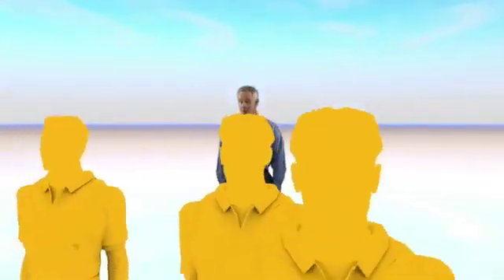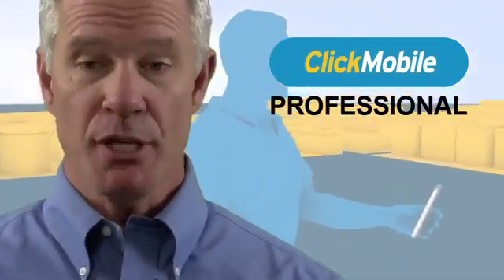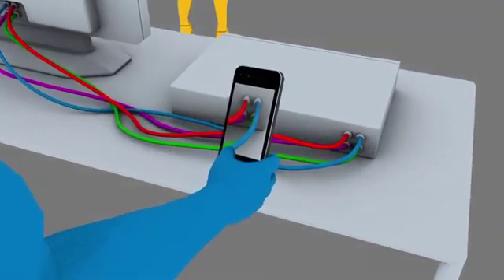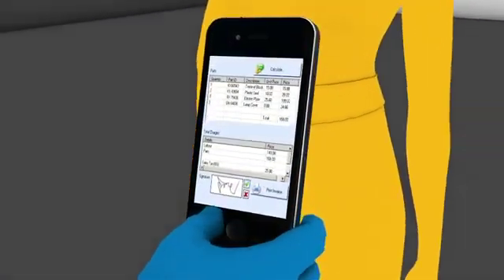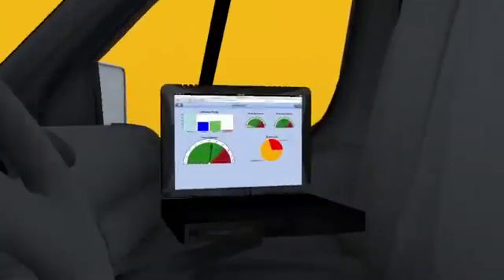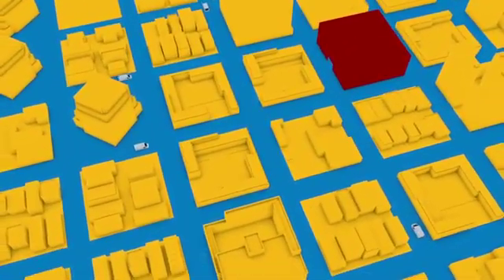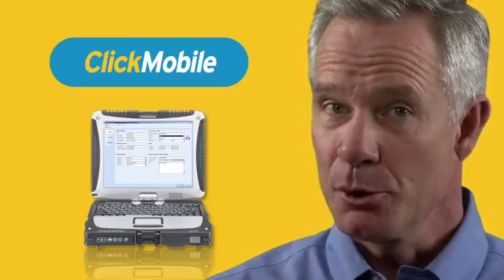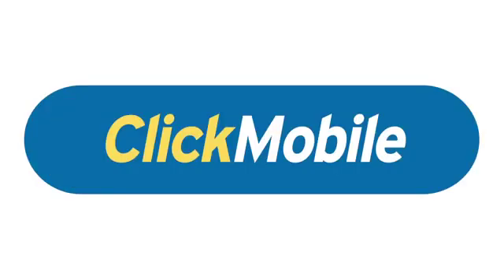ClickSoftware ClickMobile Studio Introduction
ClickSoftware ClickMobile Studio Introduction distributed and supported in South Africa by About Time.